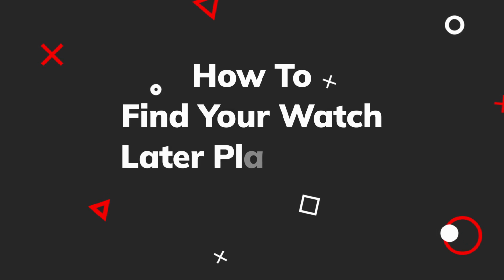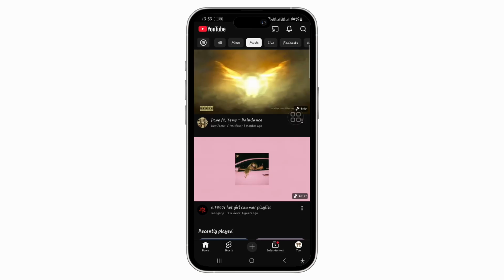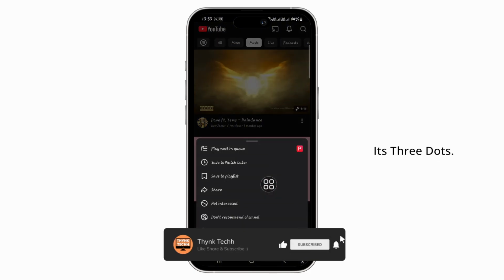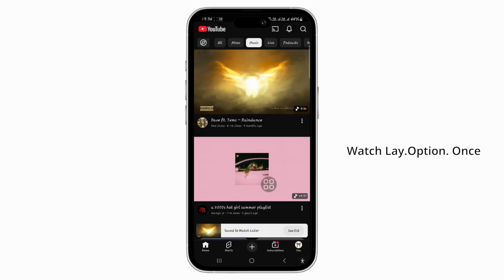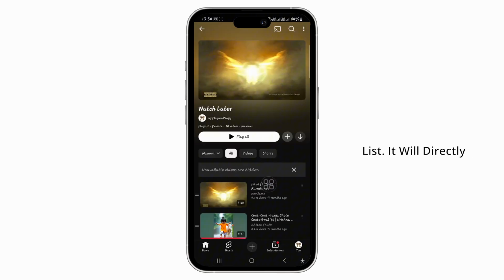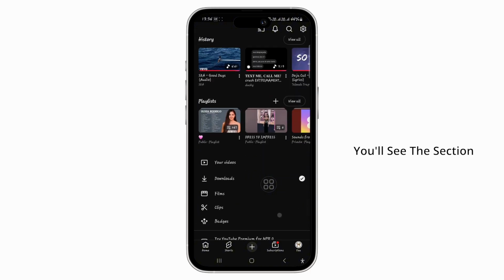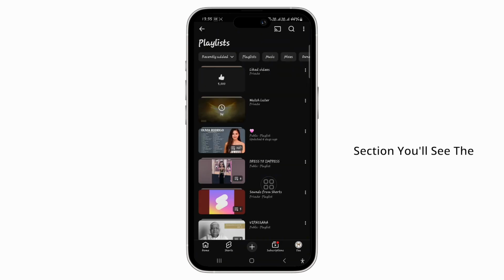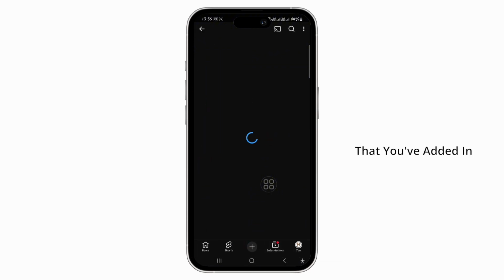How To Find Your Watch Later Playlist On YouTube App (2026)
Can’t find your Watch Later playlist on the YouTube app? 📱▶️ This step-by-step 2026 guide will show you exactly how to locate and access your Watch Later videos on YouTube — so you never lose track of saved content again!

What You’ll Learn in This Video:
✅ How to find the Watch Later playlist on the YouTube app (Android & iPhone)
✅ Where saved Watch Later videos are located in 2026 UI
✅ How to add or remove videos from Watch Later
✅ Tips to organize and manage your YouTube saved videos

Whether you saved videos to watch later and can’t find them or just want to manage your YouTube playlists better, this tutorial will help you quickly access your Watch Later list anytime.

📌 Chapters:
⏱ 0:00 - Introduction
⏱ 0:10 - How To Find Watch Later Playlist On YouTube App